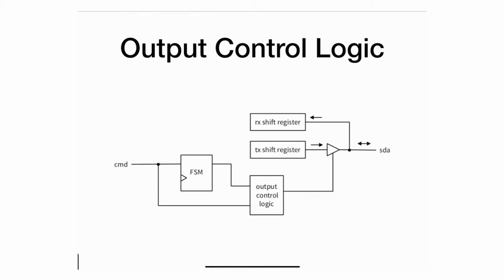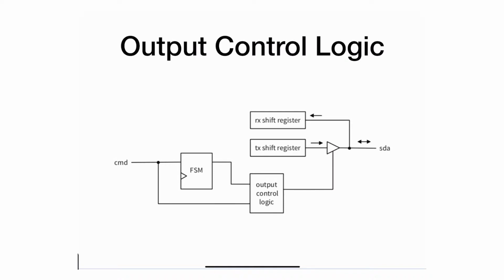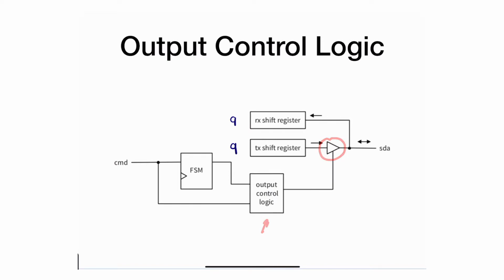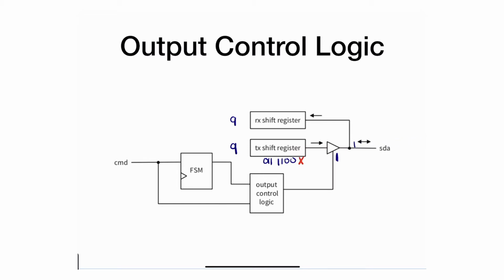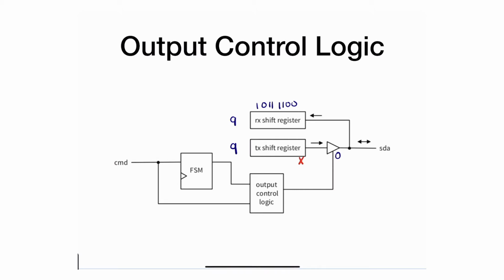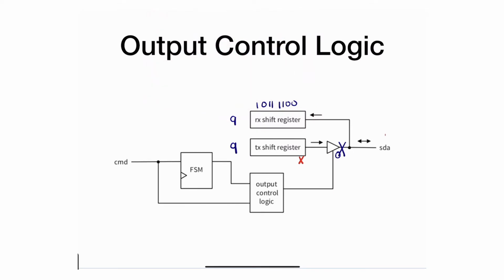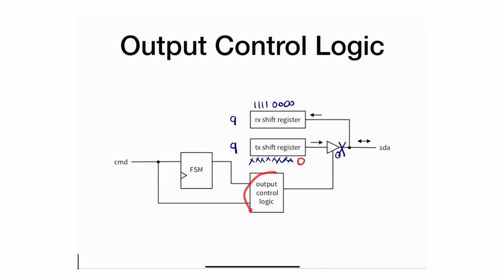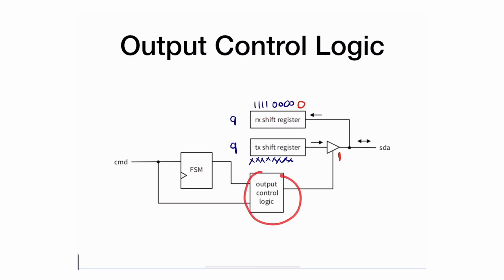M12 - 7 - I2C Master Controller Design - Data Output Control Logic